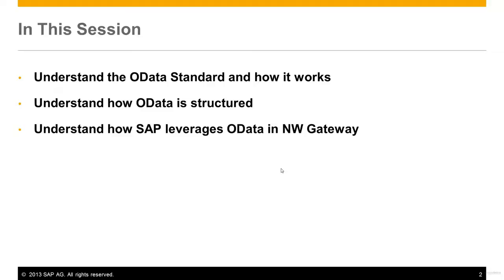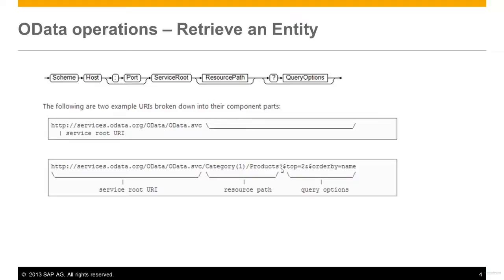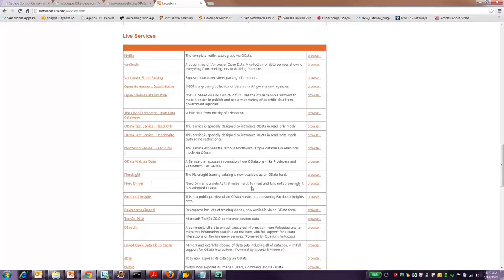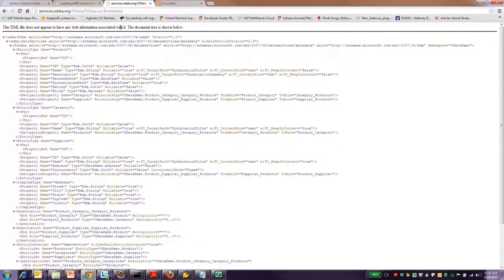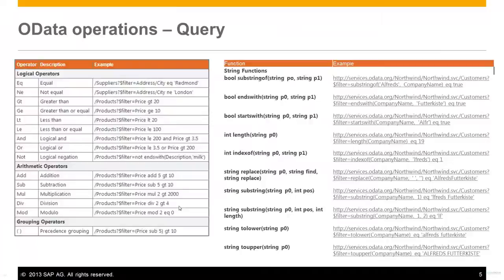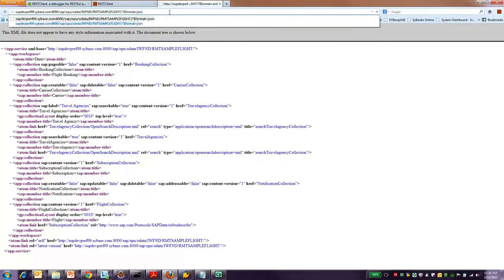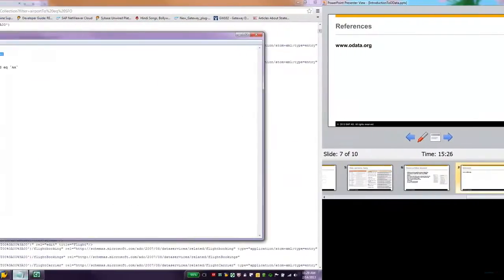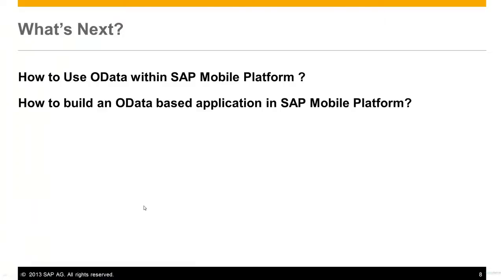Introduction to OData for SAP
what is Odata service , how it will usefull in SAP